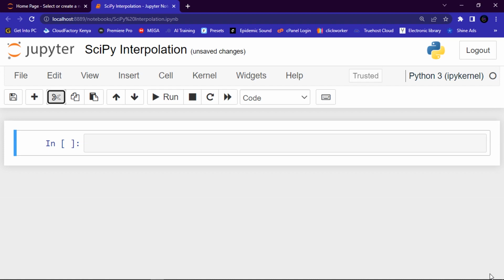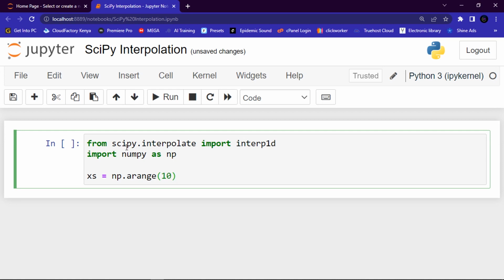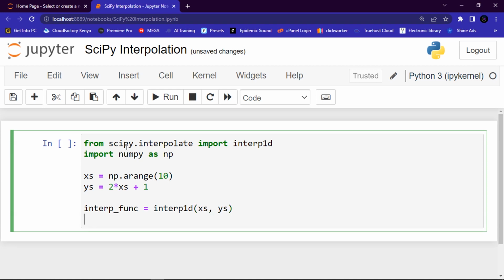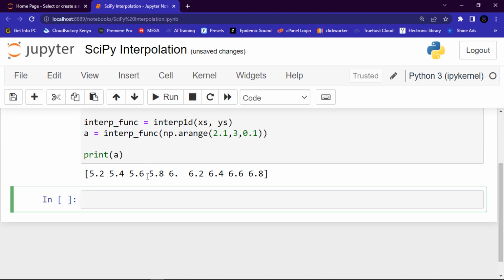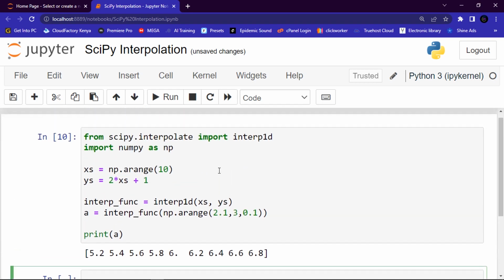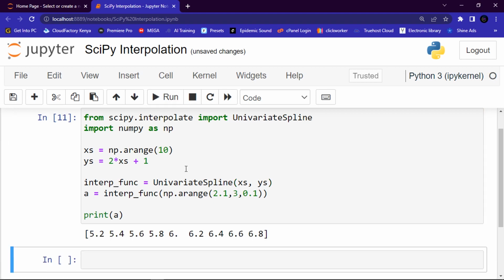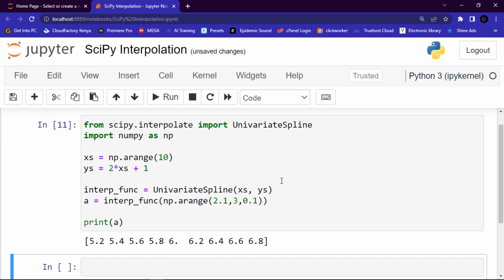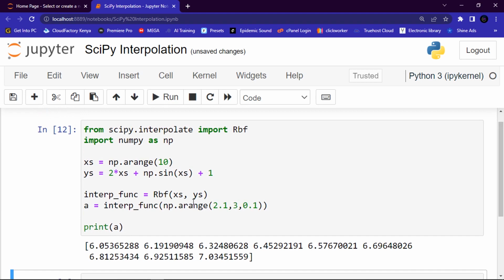SCIPY | LESSON 8 | INTERPOLATION